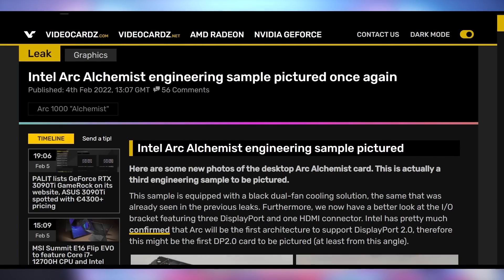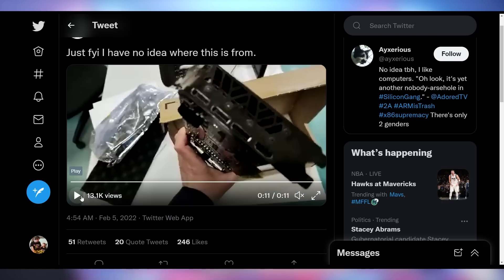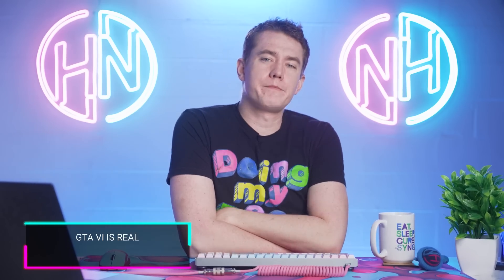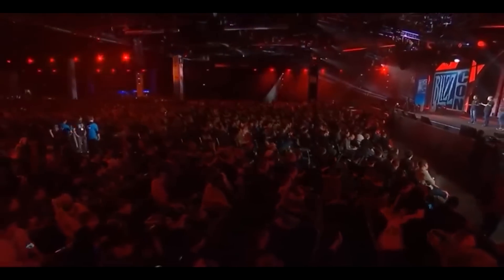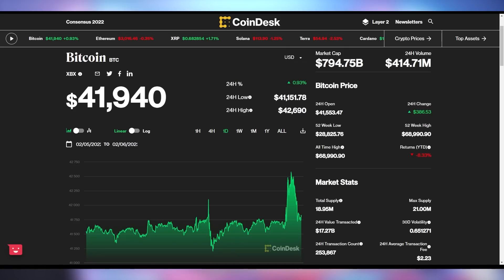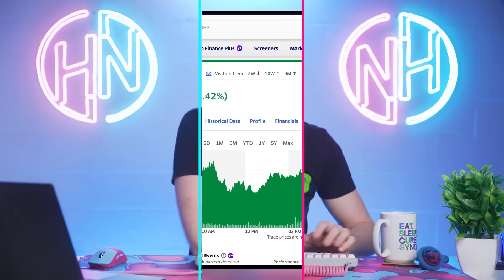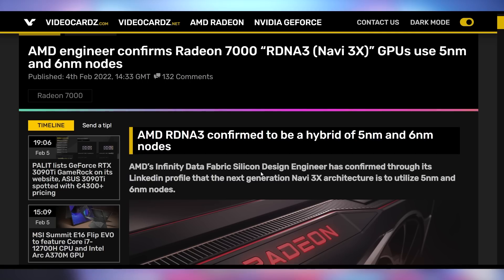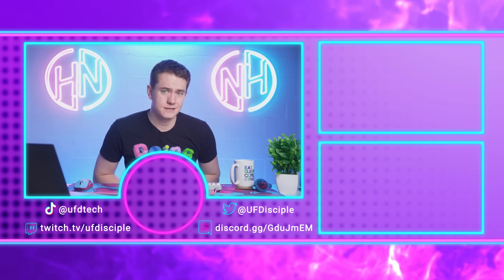It's HERE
Sources & Timestamps!
0:00 - Intro
00:22 - Here’s Intel’s GPU
02:36 - Sponsor
04:03 - GTA VI Is Real
05:08 - Don’t You Have Phones
05:28 - Rest In Reese’s Pieces Stadia
07:14 - Cryptostonks
07:48 - Peloton Riding Away
08:51 - Verizon Gonna Keep You Longer
10:33 - RX 7000 Series Deets

Presenter: Brett Sticklemonster
Videographer: Brett Sticklemonster
Editor: Catlin Stevenson
Thumbnail Designer: Reece Hill